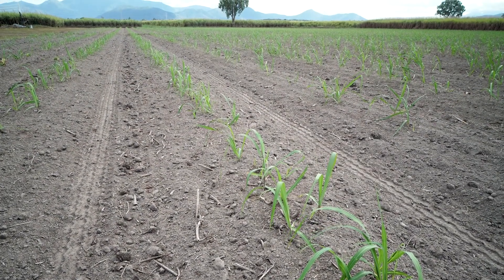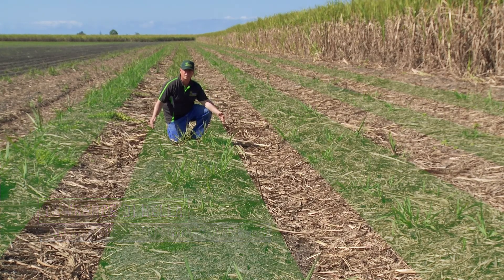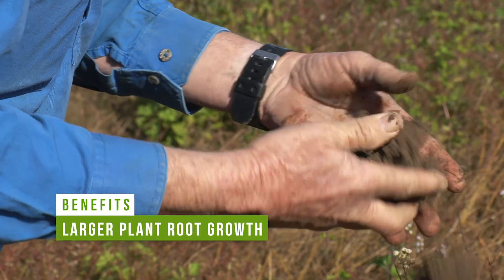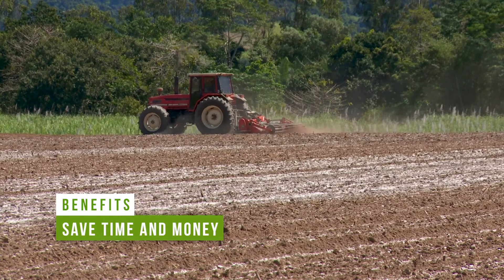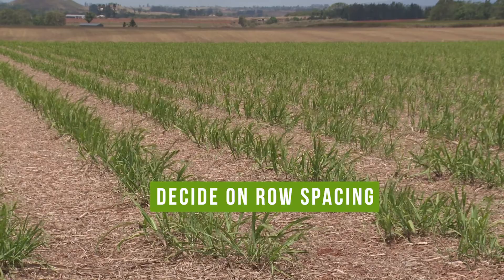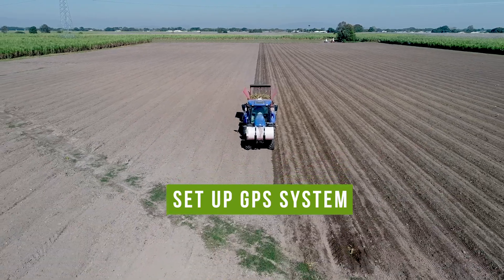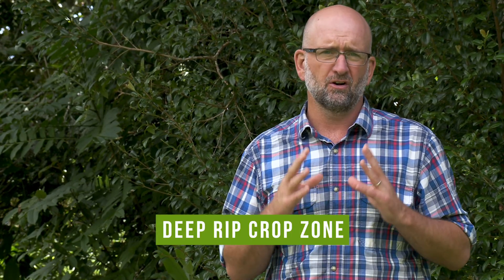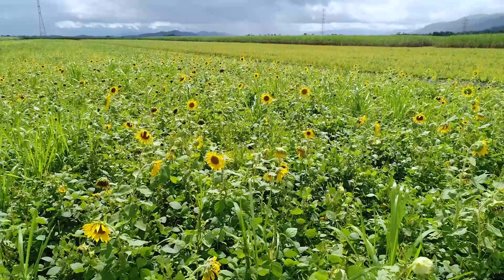Controlled Traffic Farming: What is CTF and how to implement it on your farm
Controlled traffic farming is a system of farming that improves soil compaction. It has several benefits for soil health. This video looks at how to implement Controlled Traffic Farming and reduce the impact of machinery traffic on your soil.